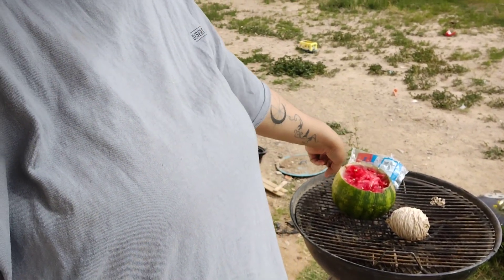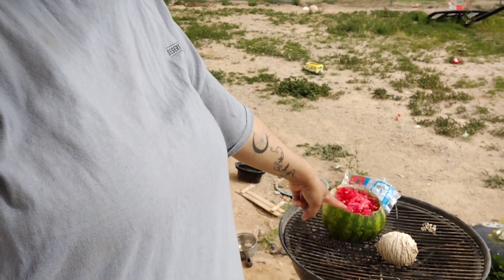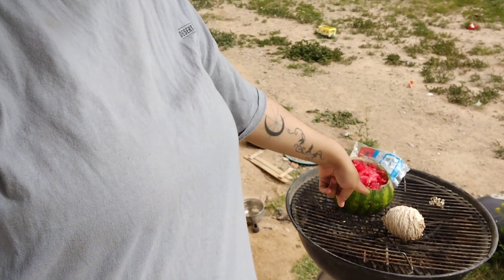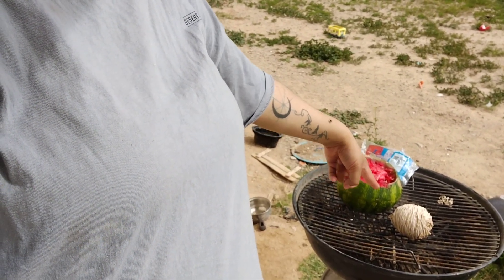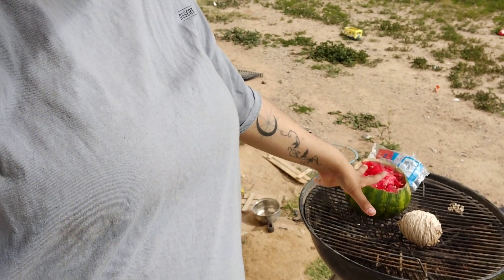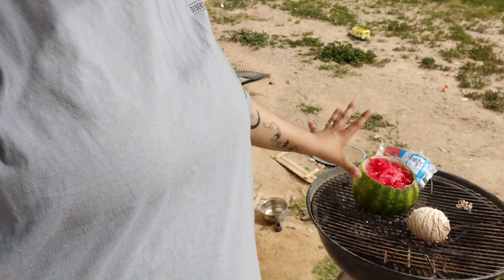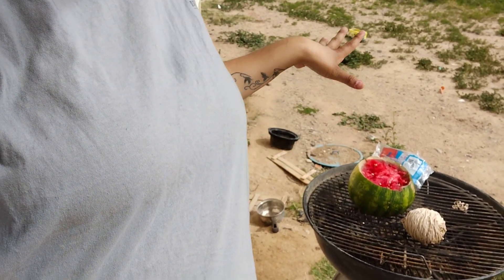watermelon and rubber band challenge part 2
I left the watermelon out for a couple nights and I came home last night and it was busted
thank you for supporting  though everything  I do  I love it so much